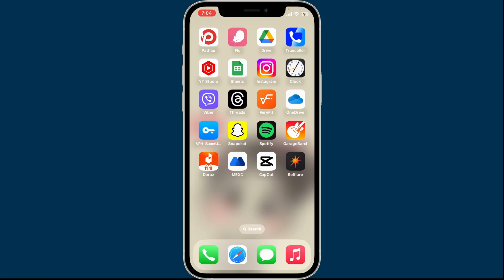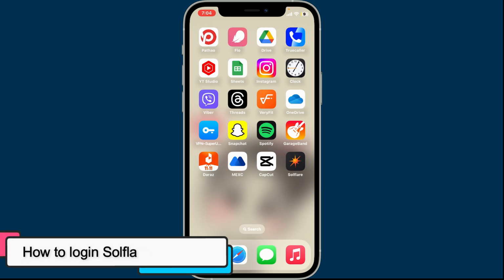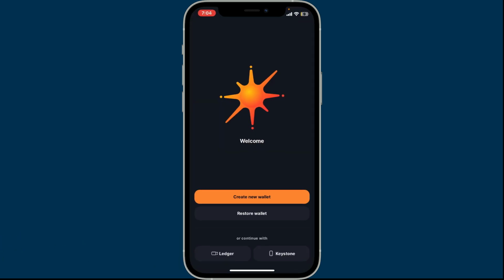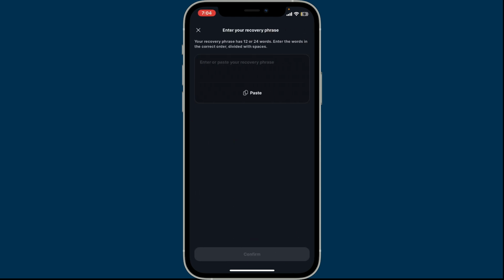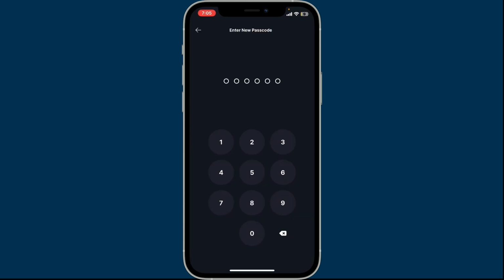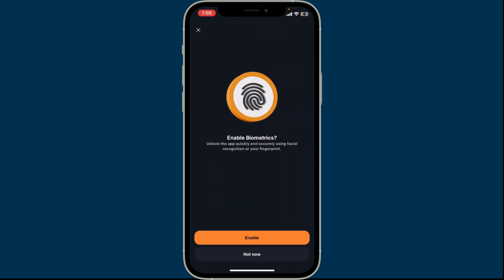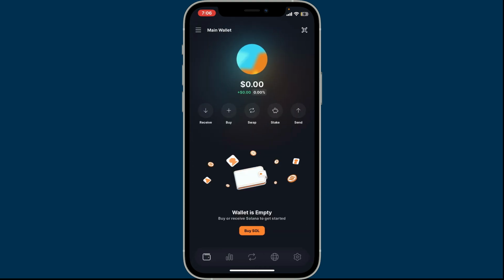How to Login SolflareWallet Account 2025?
Looking to log in to your Solflare Wallet? This step-by-step guide walks you through the process of accessing your Solflare account securely. Learn how to sign in using your recovery phrase, private key, or browser extension to manage your Solana assets with ease.

Start using Solflare Wallet today!